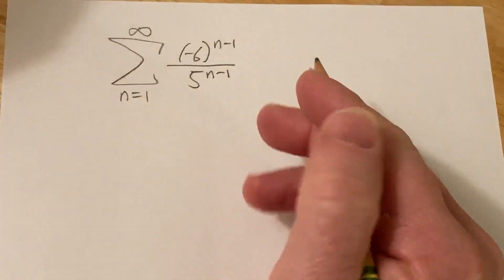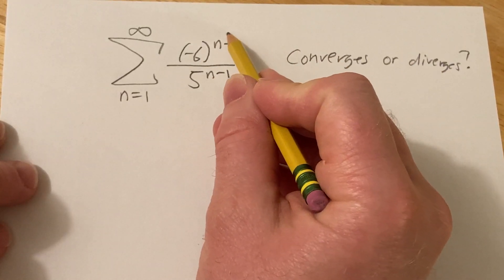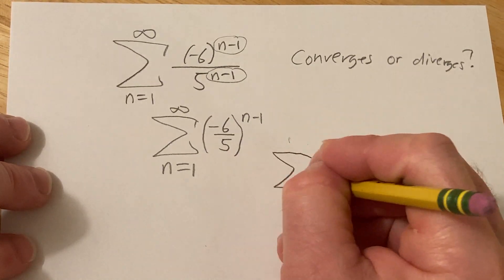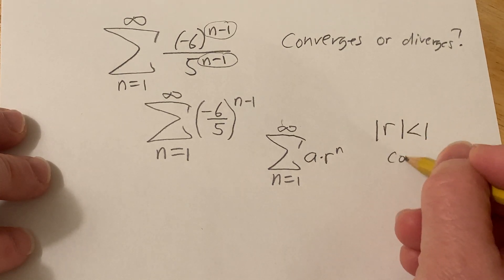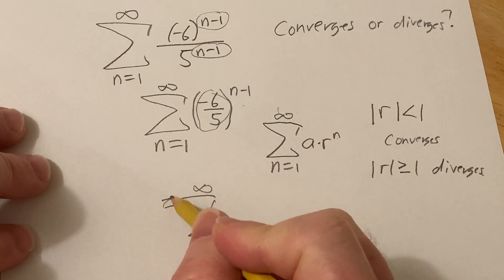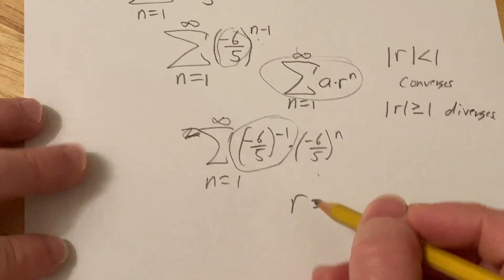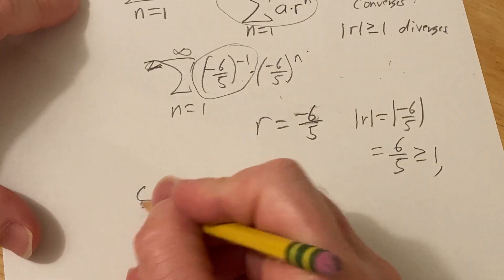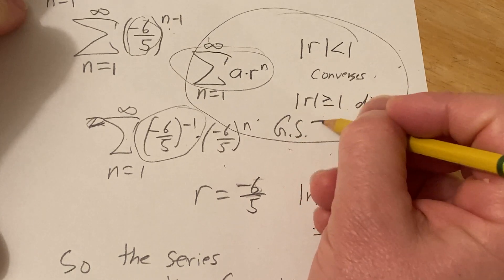The Infinite Series SUM( (-6)^(n-1)/5^(n-1) ) || Does it Converge or Diverge?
The Infinite Series SUM( (-6)^(n-1)/5^(n-1) ) || Does it Converge or Diverge? This one is geometric and we use the geometric series test.